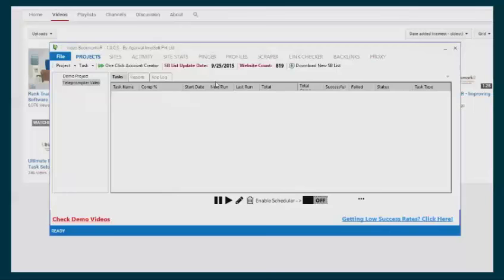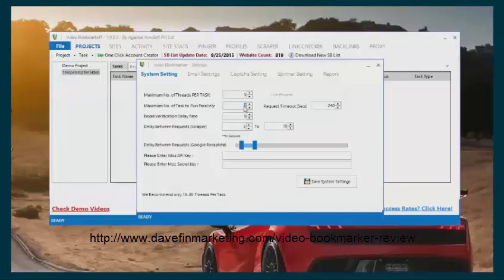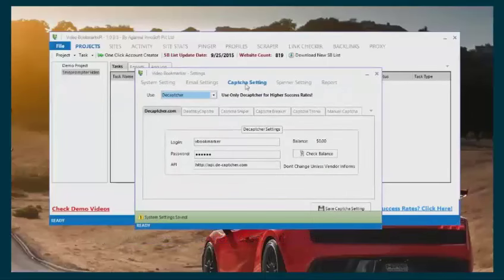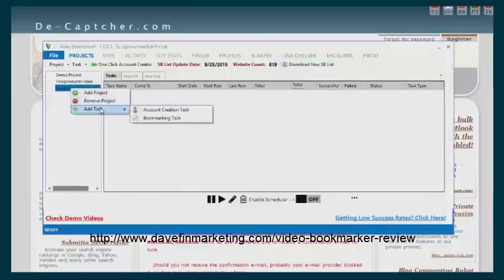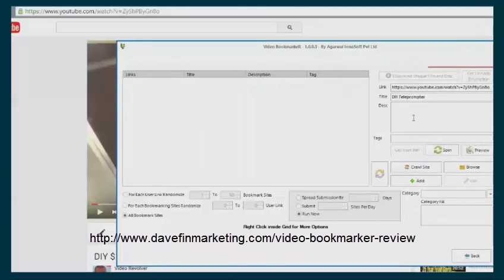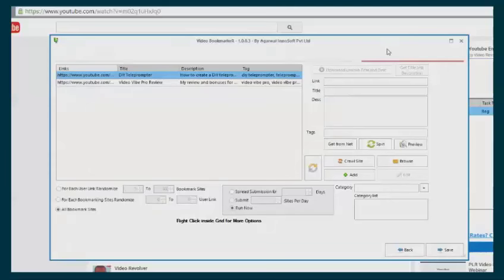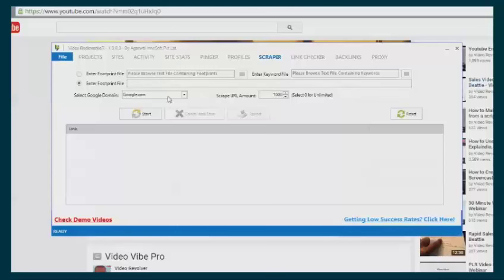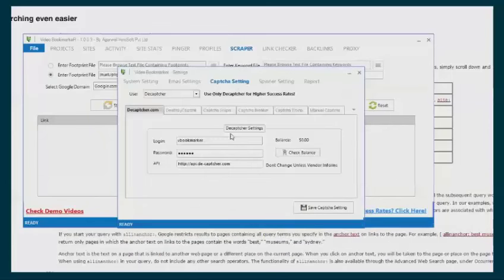Video Bookmarker Review - Video Bookmarker Explained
In this video, you will see a full software demonstration of Video Bookmarker demonstrated by Peter Beattie.

In this demo video you are going to learn:

What the software is
Best software settings
How to get best results